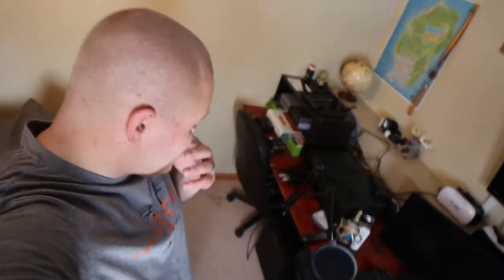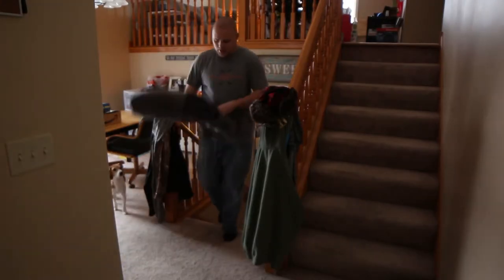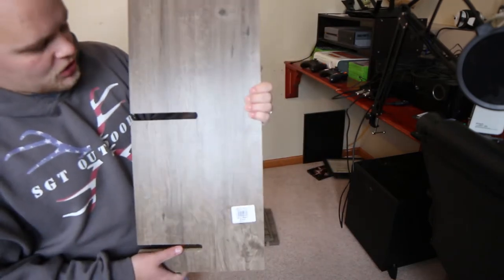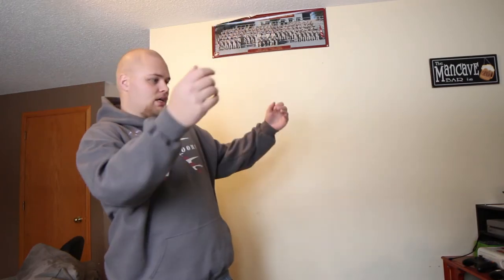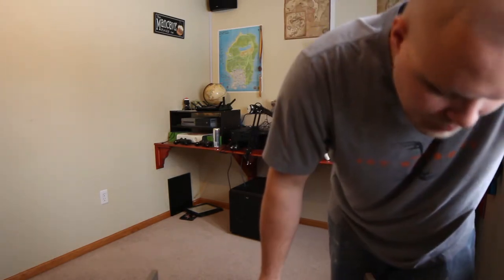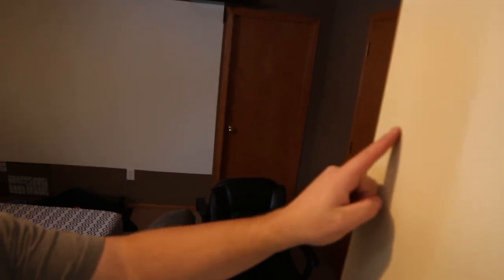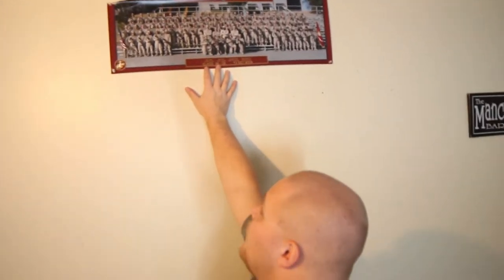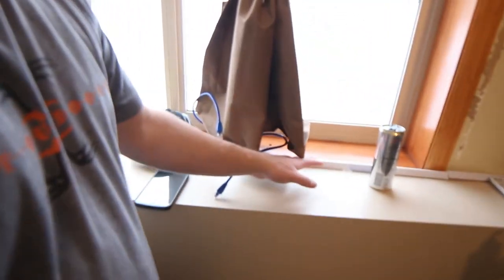Vlog Ep 004: Desk work